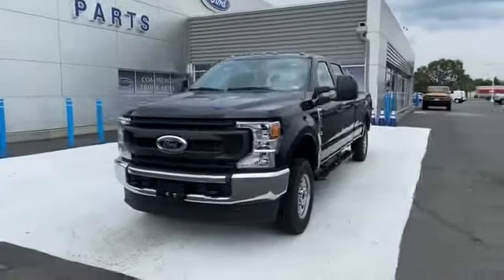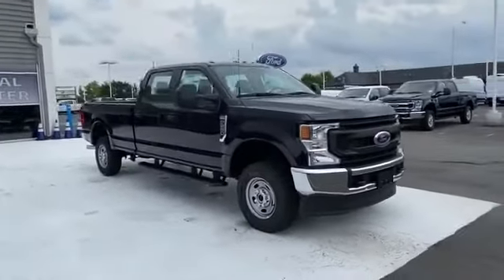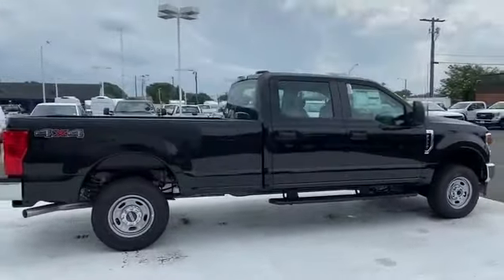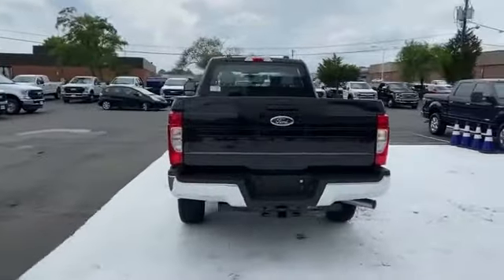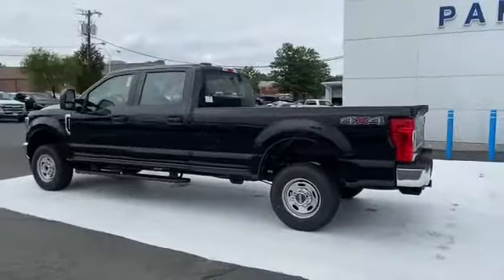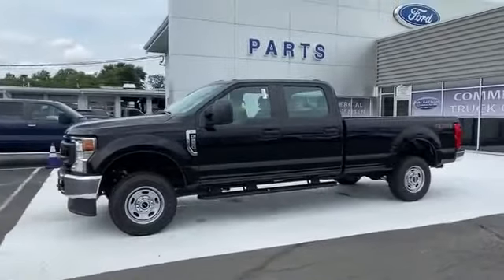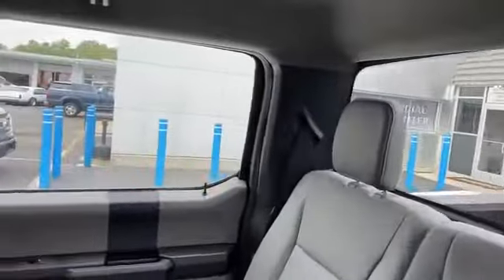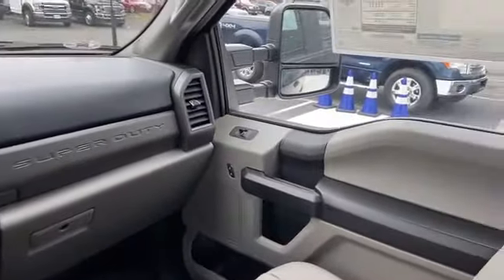2021 Ford Super Duty F-250 SRW XL Manassas, Chantilly, Woodbridge, Fairfax, Gaithersburg MD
2021 Ford Super Duty F-250 SRW XL 1FT7W2B68MED87111 Video

This 2021 Ford Super Duty F-250 SRW XL 1FT7W2B68MED87111 is full of phenomenal features such as: